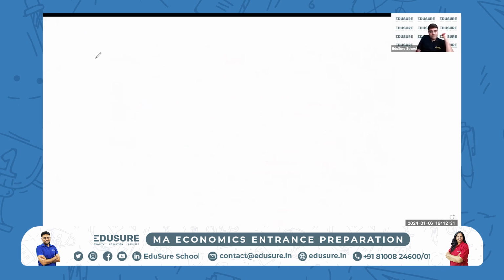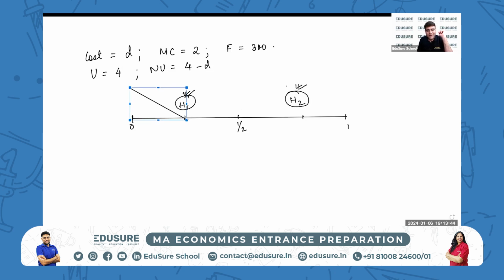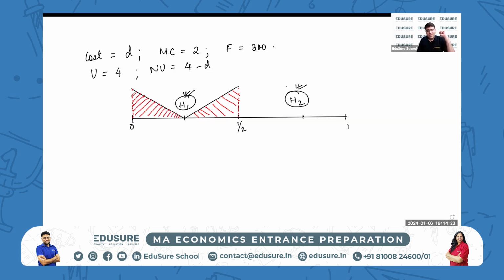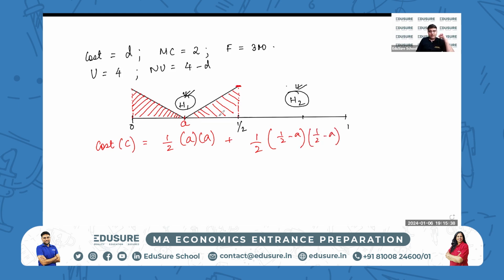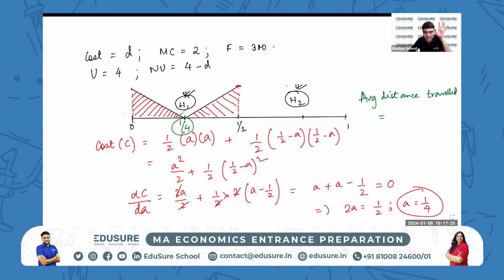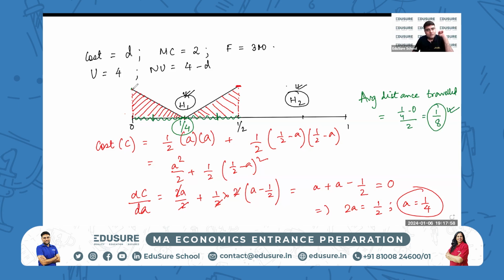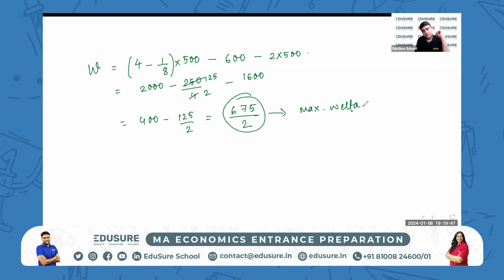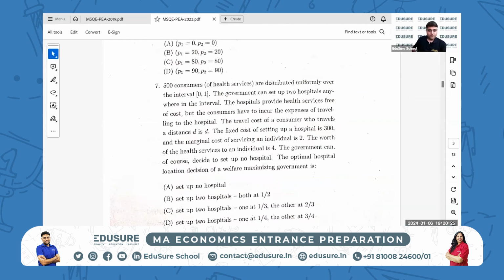ISI MSQE 2023 PEA Q7| MA Economics Entrance Preparations| ISI, DSE, IIT, CUET, IGIDR, SNU, MSE, UOH